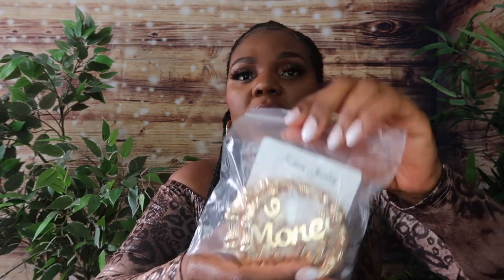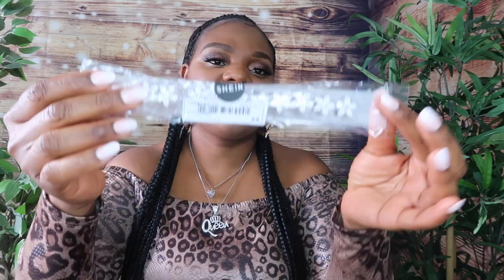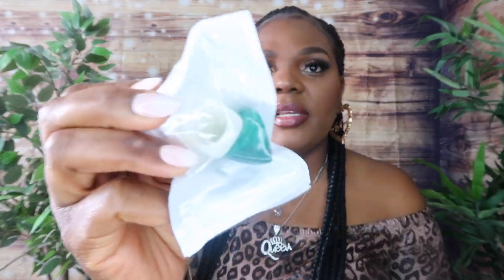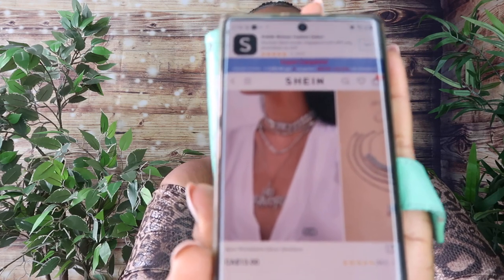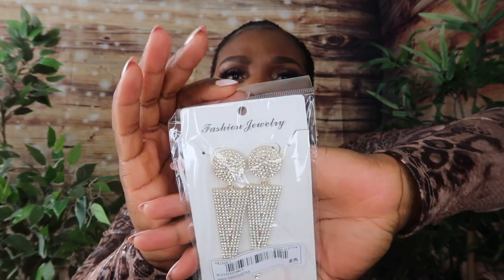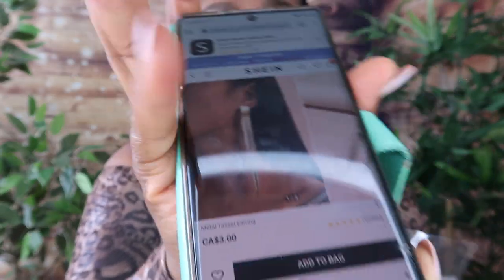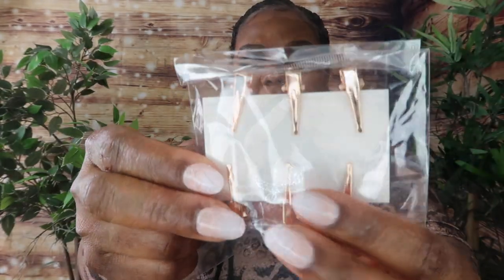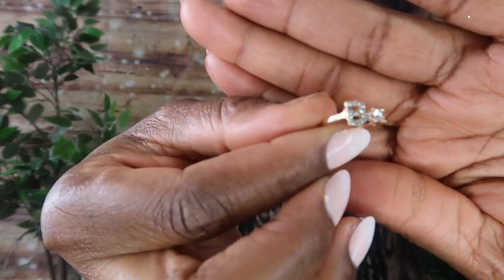Shein Accessories Haul 2022-Jewelry, Nose Rings, Hair Clips, Necklaces, Rings-2022 Must Have